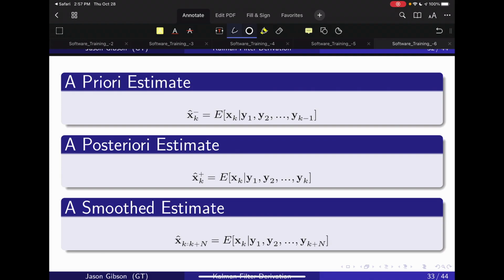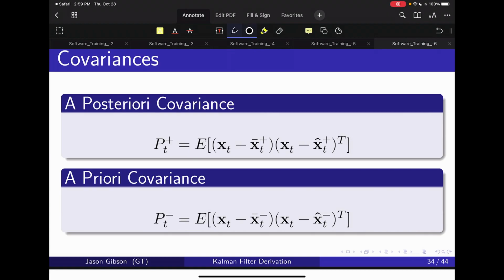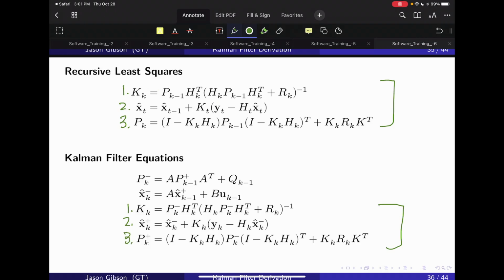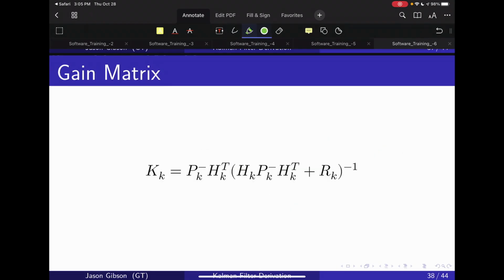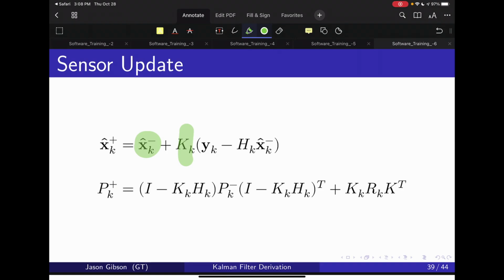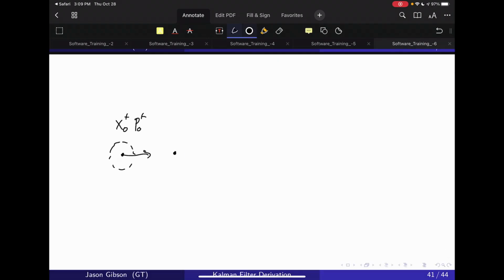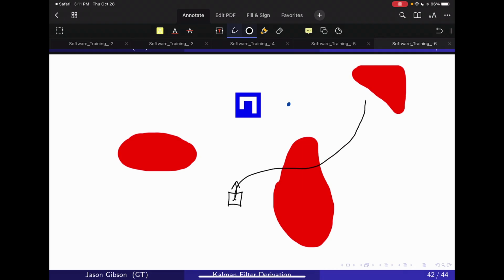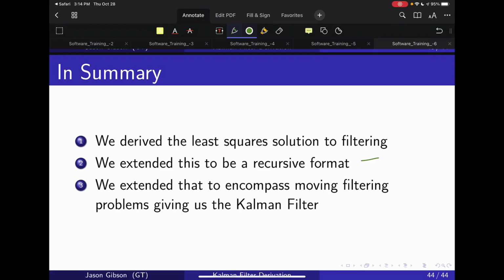Building The Kalman Filter | Robotics 6 - 4 | Software Training Fall 2021